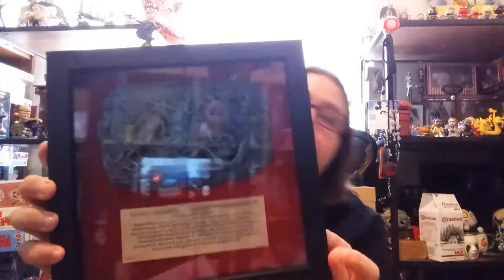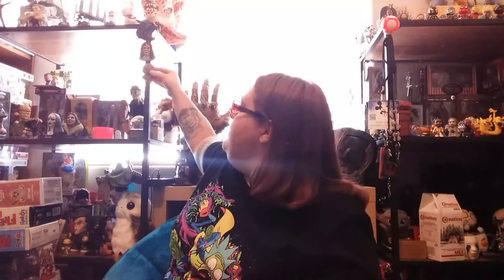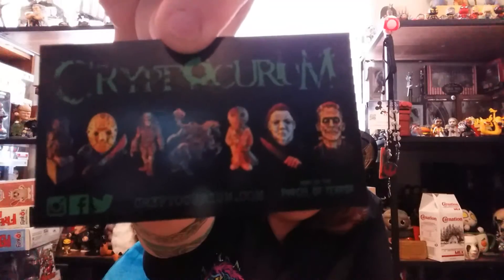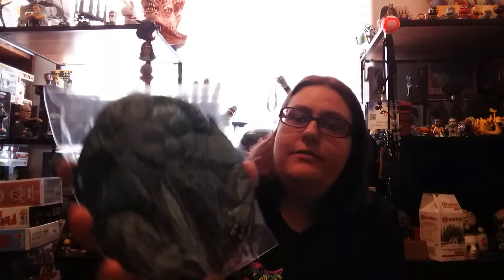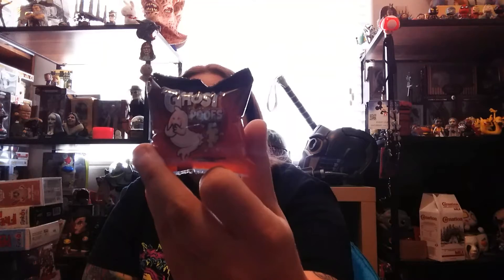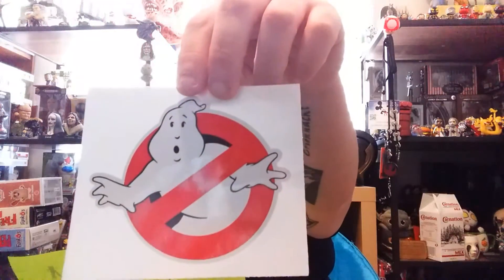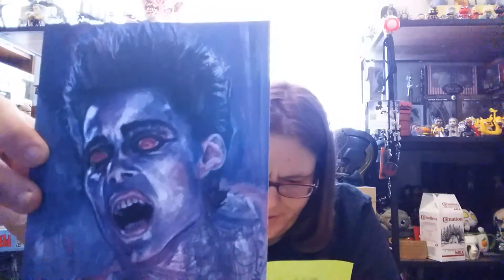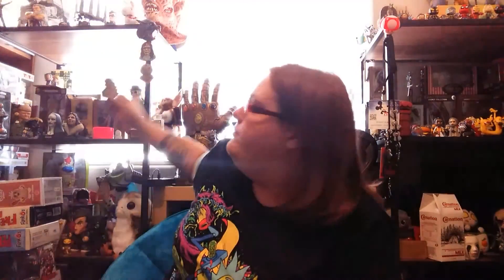Parcel of terror - Ghostbusters edition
Unboxing Ghostbusters edition of parcel of terror from crypticurium. They have a variety of items on their site. All hand made and great quality.